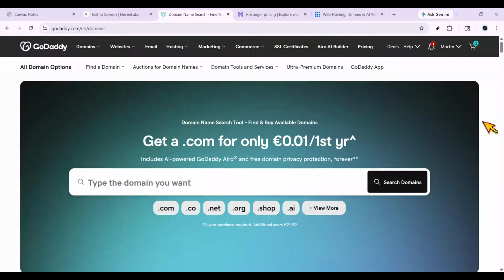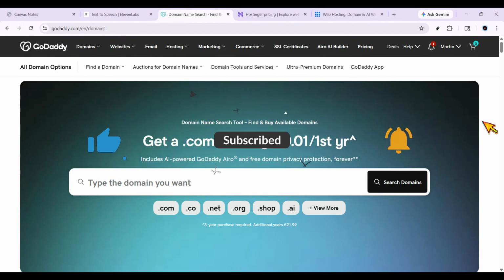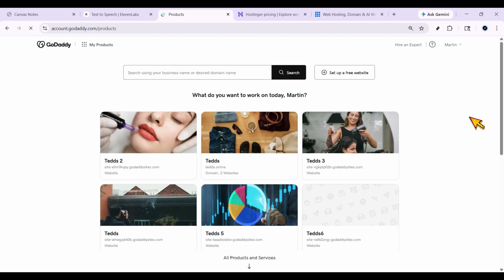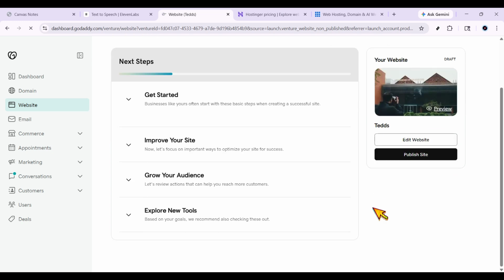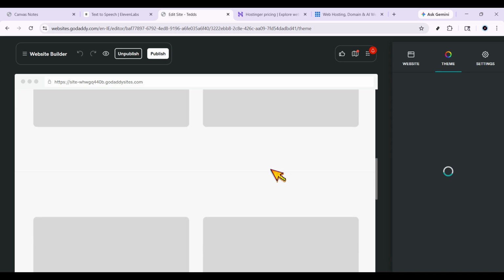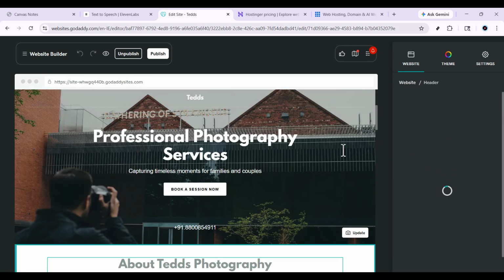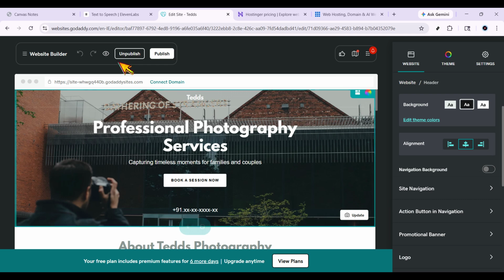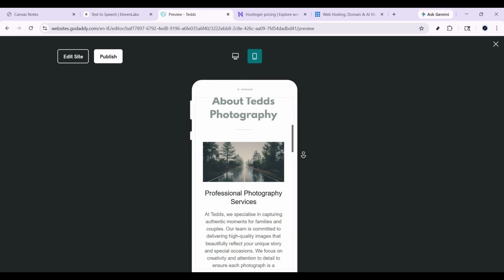How To Edit GoDaddy Website After Publishing (Easy Guide)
Learn how to edit your GoDaddy website after publishing with this quick, beginner-friendly tutorial. Update text, images, layouts, theme settings, preview your changes, and publish your live site with confidence.

🕚Timestamps:
0:00 Intro
0:14 Find Your Site
0:32 Open The Editor
0:50 Make Your Edits
1:48 Preview And Go Live

✍️What You'll Learn In This Video:
• How To Open Your Published GoDaddy Website For Editing
• How To Update Text On A Live GoDaddy Site
• How To Replace Images In GoDaddy Website Builder
• How To Change Layouts And Colors In GoDaddy
• How To Edit Global Theme Settings In GoDaddy
• How To Preview And Publish Website Updates

💡Pro Tips:
• Always preview on desktop and mobile before publishing.
• Use theme settings for consistent branding across pages.
• Make small edits first if you’re updating a live site.